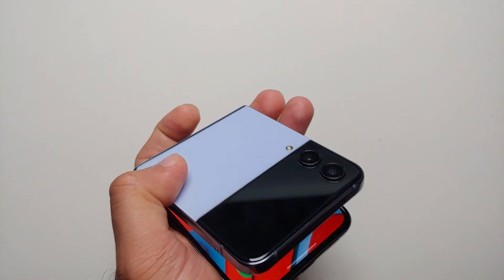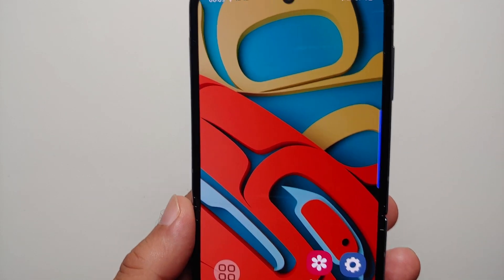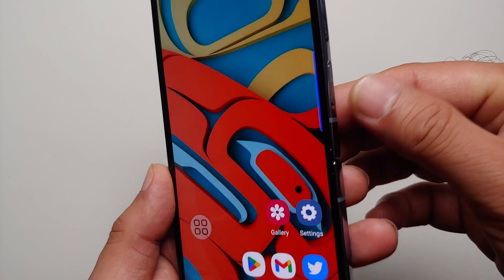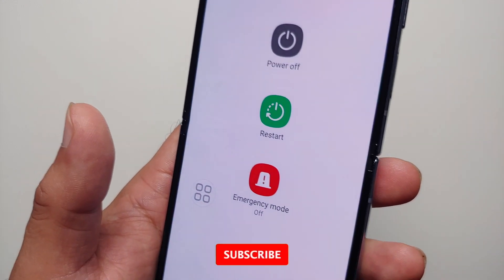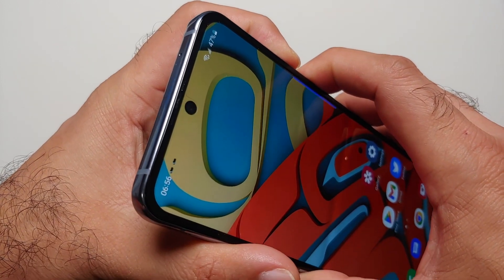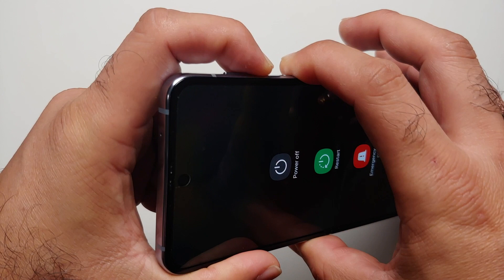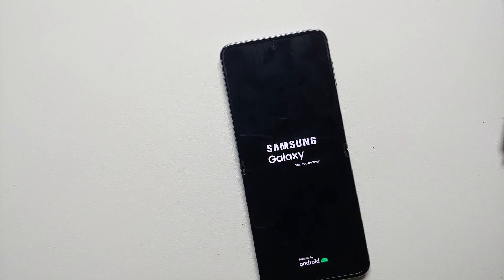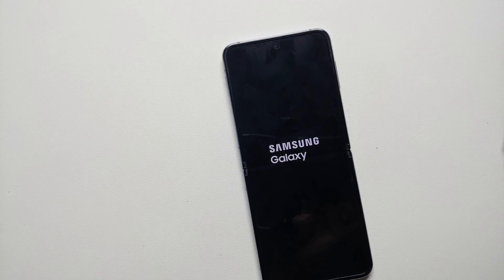Samsung Galaxy Z Flip 4 How To Turn Off & Restart (Four Ways) | Remap Bixby Button!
Just got your hands on a Samsung Galaxy Z Flip 4 and when you press the power button Bixby shows up? Do you want to learn how to remap bixby button and also learn four different ways to turn off and restart the Samsung Galaxy Z Flip 4? In this detailed video we will show you four different ways to turn off and restart the Samsung Galaxy Z Flip 4.